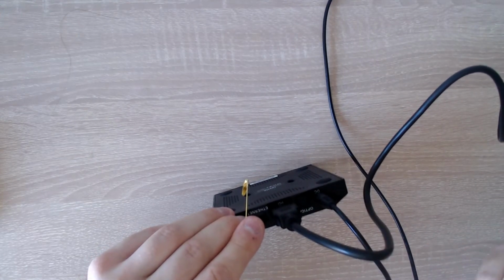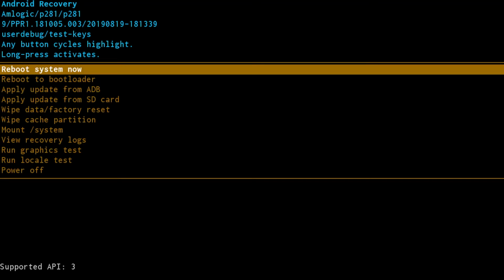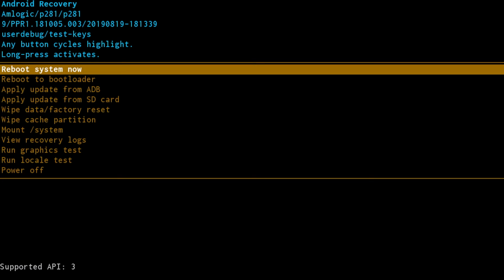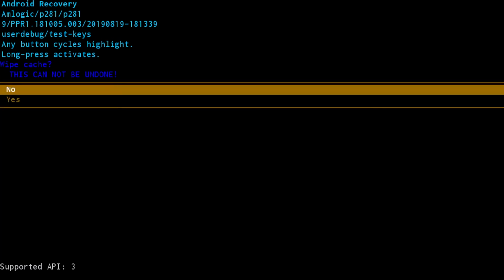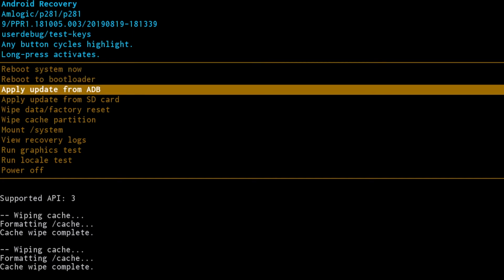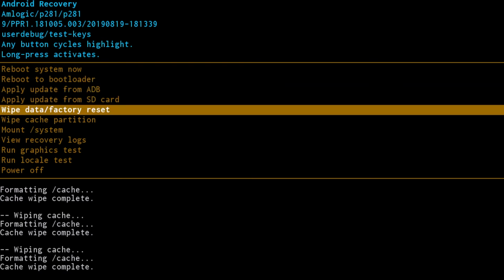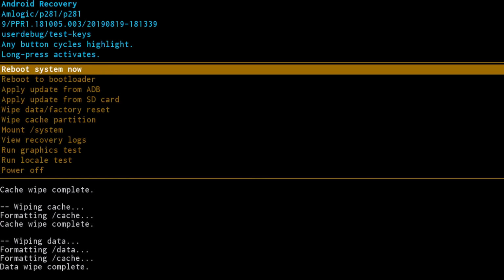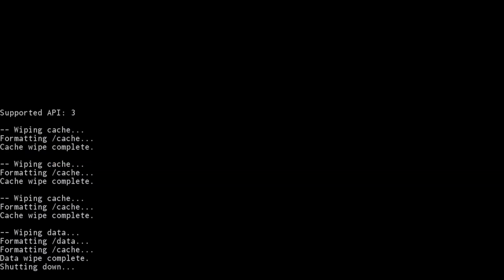Android box stuck on logo - Quick fix to home screen locked box - Android box bricked fix 📺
In this video we will be going over how to fix your bricked android box. Sometimes your android tv box can get stuck on the boot logo. Now this can be really frustrating, usually this means your device is "Bricked". In order to reset your android box there are a few different methods that can be used. This method to hard reset your android box is called the toothpick method. This involves sticking a toothpick into your device and hitting the small reset button.

0:00 The video Begins
Where to find the factory reset button 1:03
How to perform a factory reset on Android box 3:18
What to do at the boot menu 4:10

📺 Additional videos to help you with breaking news on the newest methods to fix your android tv box!